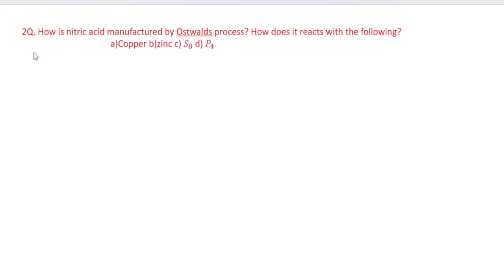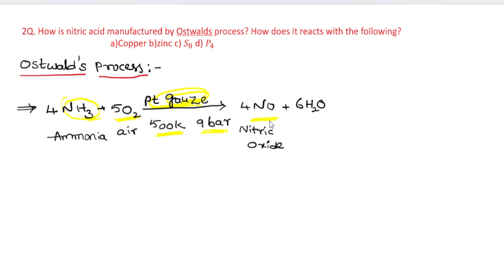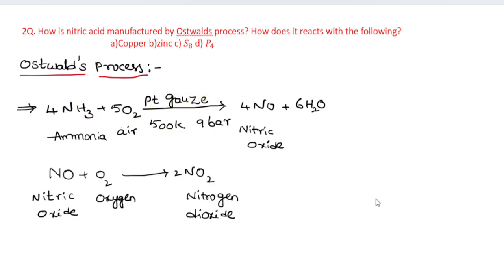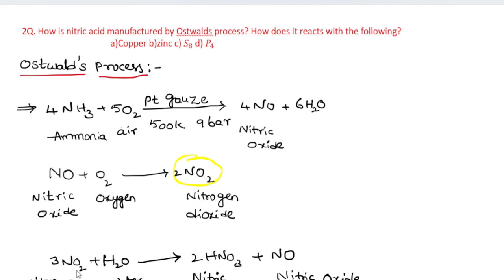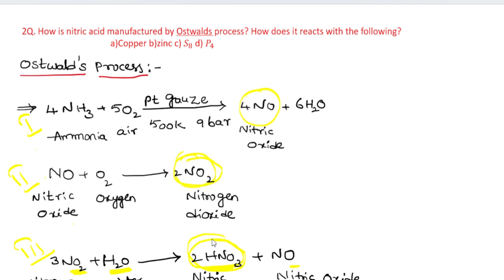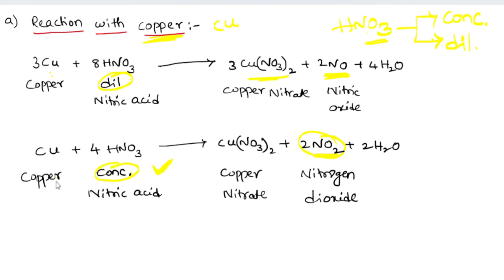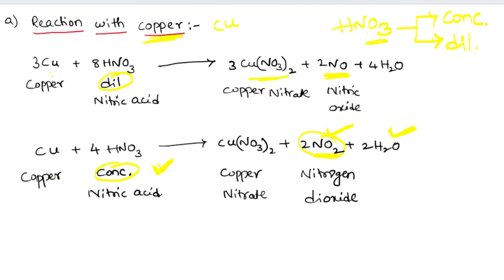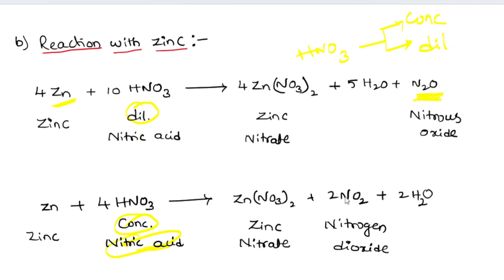nitric acid manufactured by Ostwalds process? reacts with the following? a)Copper b)zinc c)𝑆8 d) 𝑃4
How is nitric acid manufactured by Ostwalds process? How does it reacts with the following? a)Copper b)zinc c)S8 d) 𝑃4